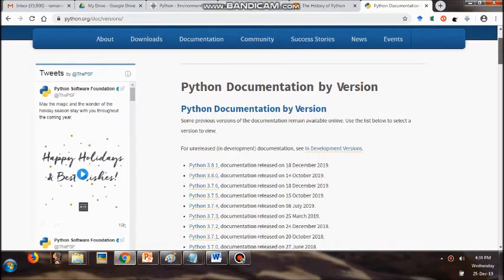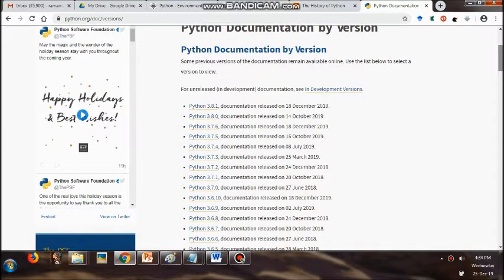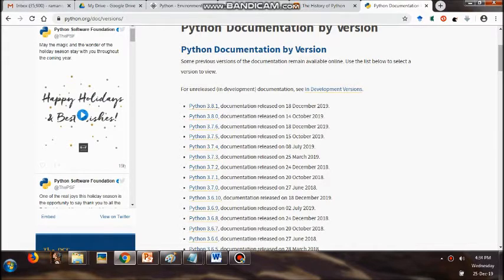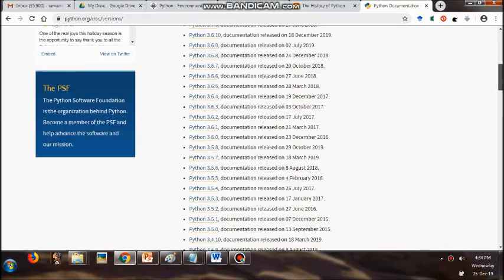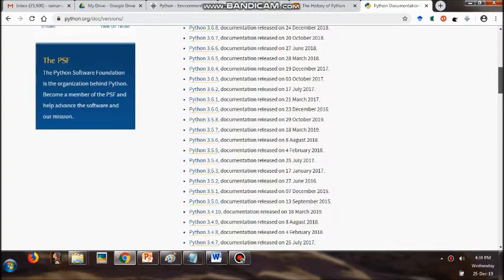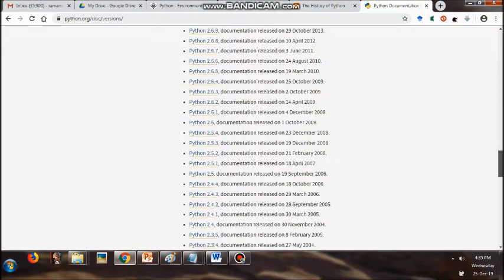125 Versions of Python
Details of the 125 Versions of Python